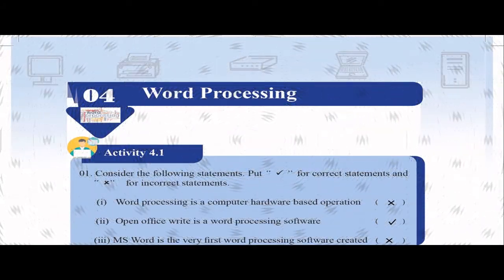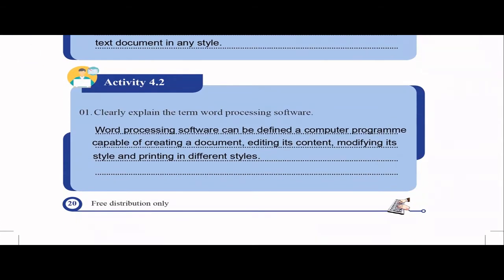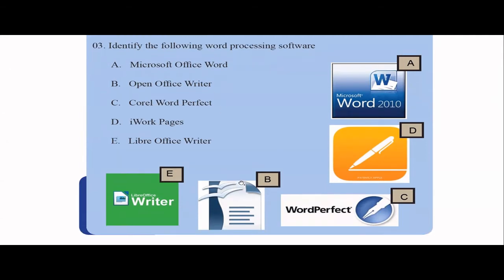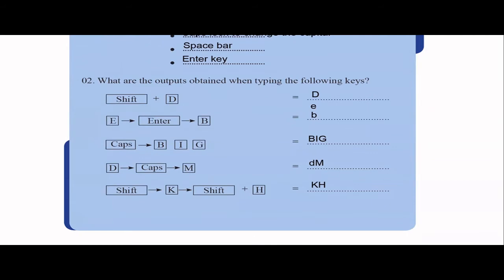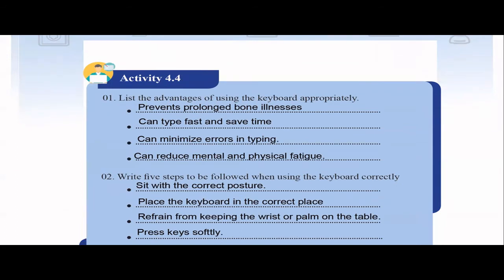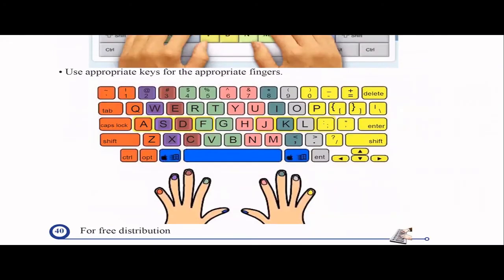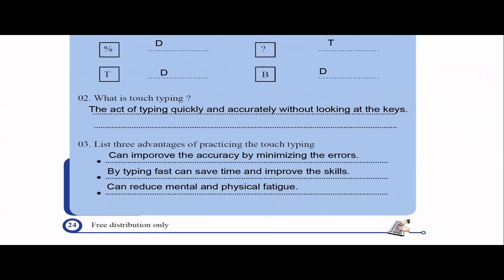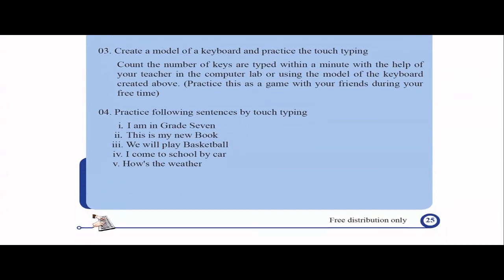ICT Workbook (English medium) - Grade 7 Chapter 4 -Word Processing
In this video we discuss about workbook activities regarding the word processing. It discusses about word processing, word processing software, touch typing and SInhala and Tamil keyboards.